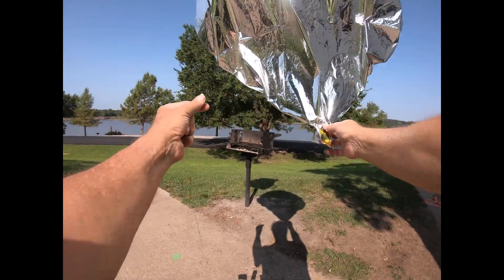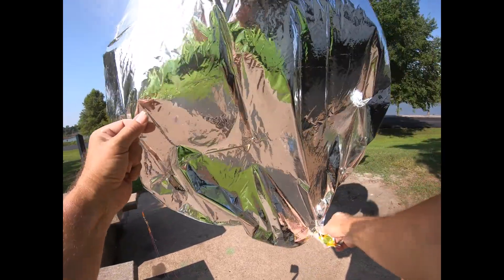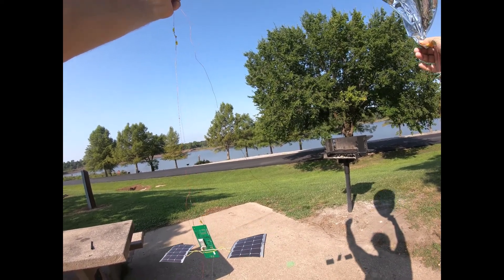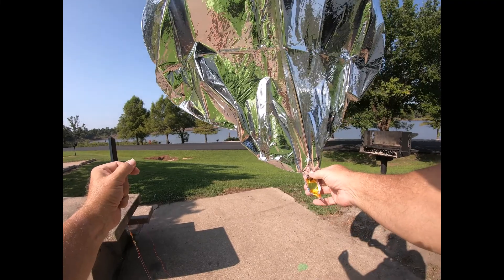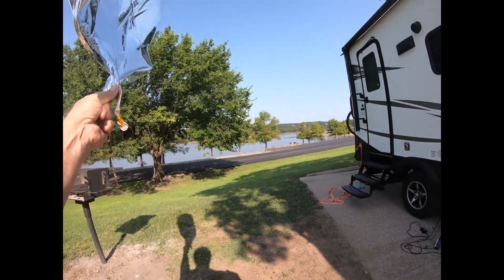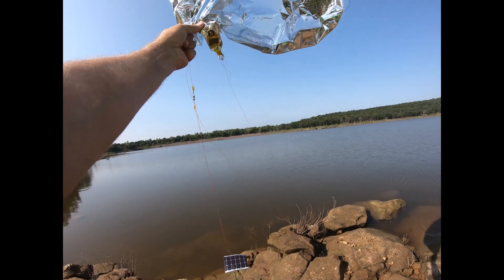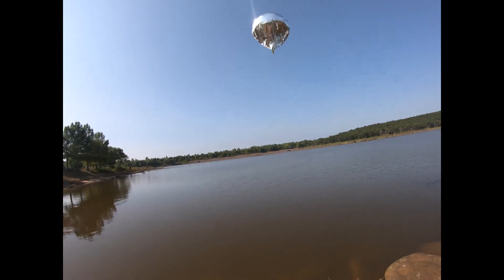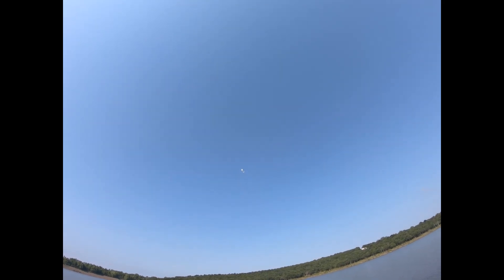APRS Pico Balloon Launch N4KGL 11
This High Altitude Balloon known as a pico-balloon is carrying a SkyTracker payload developed by Bill Brown WB8ELK. It transmits APRS packets with the position, speed, and altitude. You can follow its journey on aprs.fi website as long as the balloon is in sunlight and in range of APRS ground stations. The launch was from Keystone State Park, OK about 10 am on 20 July 2021. At one point is was at 27K feet. We hope it will not burst and have a long journey.